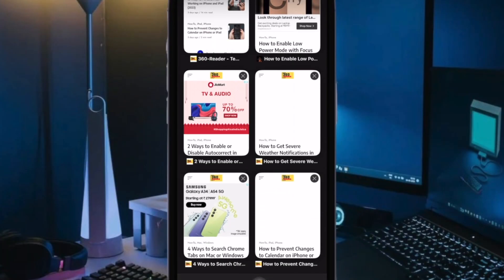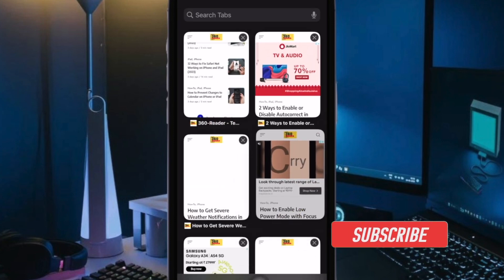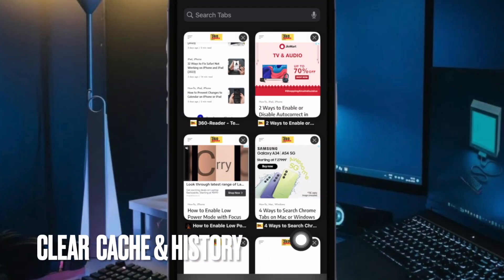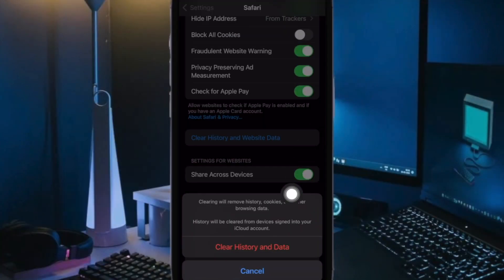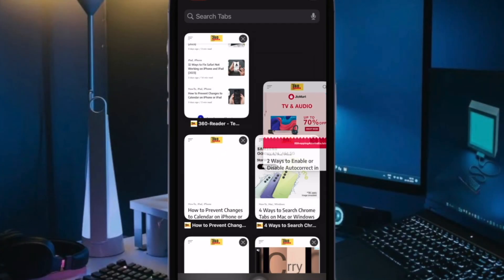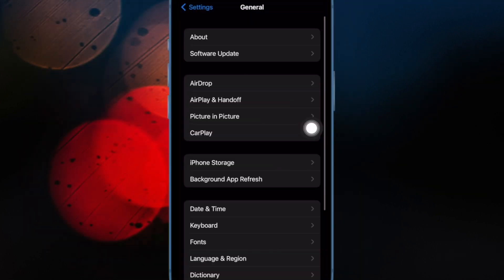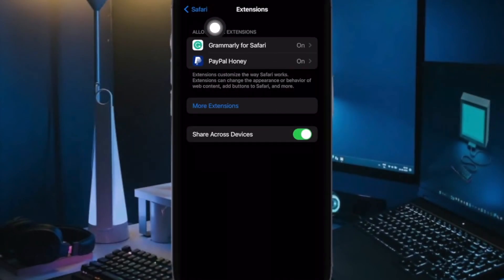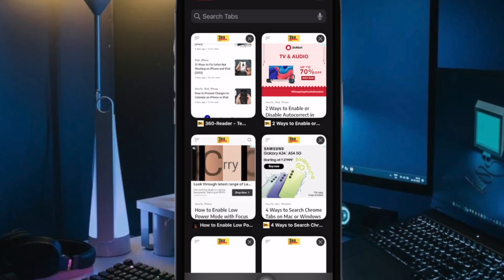6 Ways to Fix Safari Not Working on iPhone and iPad (2023)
Safari crashing out or moving slowly? Here are the 6 ways to fix Safari not working on iPhone and iPad to help you bring the browser back on track again.